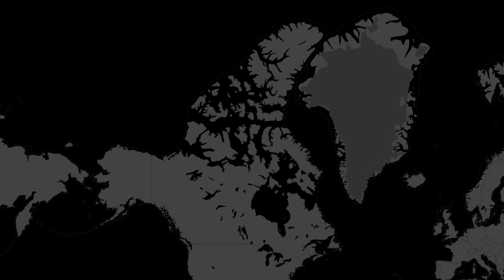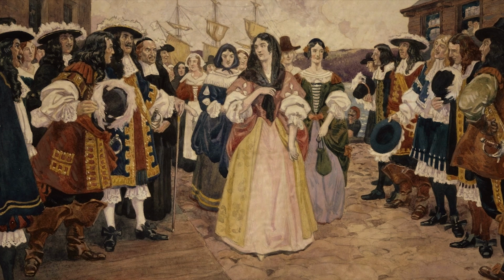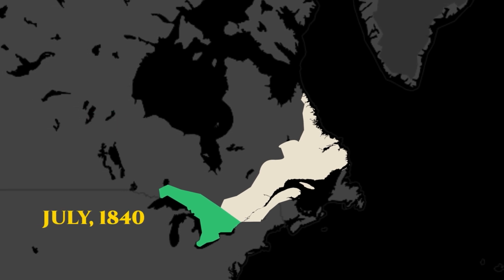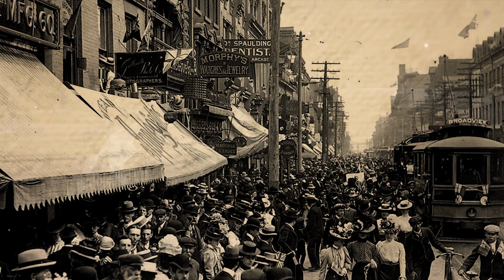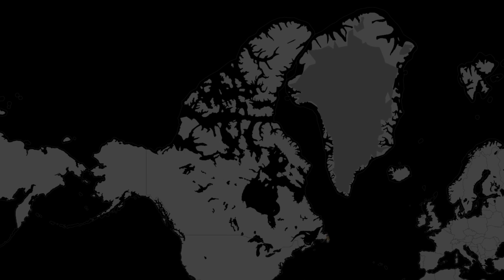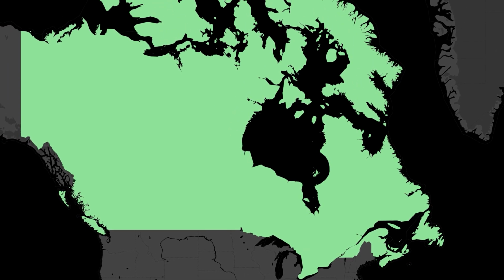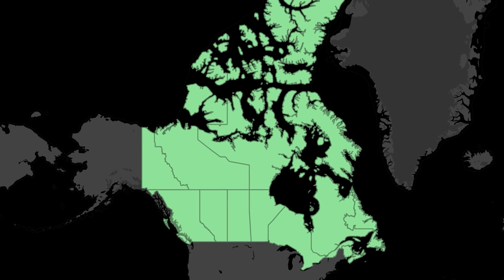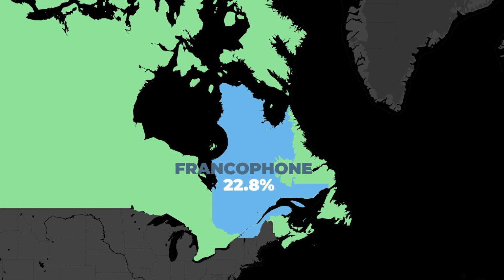Why Canada Is So Divided: The English And French Cultural Split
Dive into the fascinating history of Canada and uncover how the unique dual colonization by the French and British has shaped the nation we know today. From early settlements to the creation of bilingual policies, this video explores the deep cultural and linguistic divides that persist between English- and French-speaking Canadians. Learn about the pivotal events, political maneuvers, and social movements that have kept these two communities at both odds and harmony. Discover how Canada has turned its diversity into a defining strength, creating a legacy of unity amidst difference.